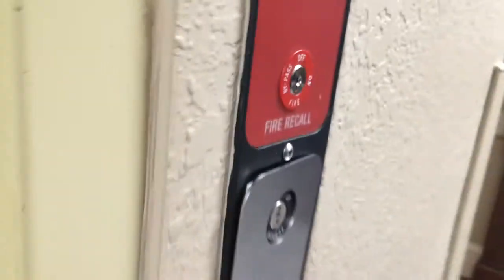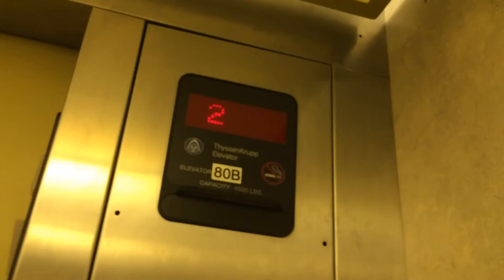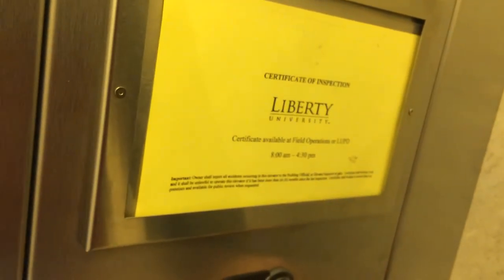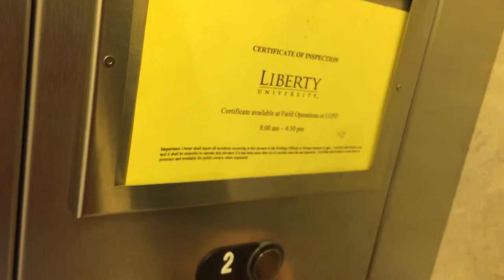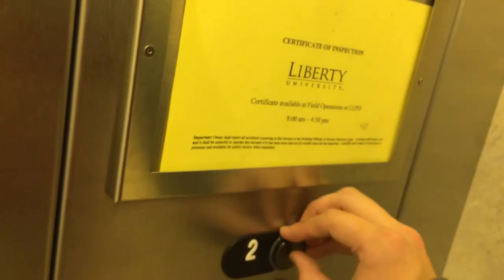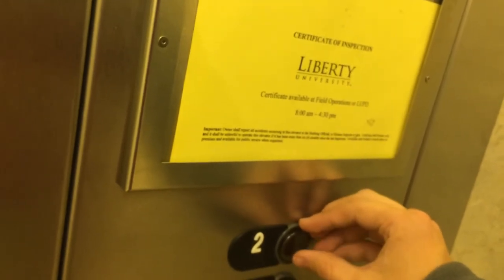ThyssenKrupp Hydraulic Elevator at executive entrance, Green Hall, Liberty University, Lynchburg, VA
When I filmed this, I was less familiar with that part of the building than I am now. I learned after the fact that the law school is completely separated from the main building and that this entrance is actually the entrance nearest the executive offices. This elevator is pretty unremarkable; just a two floor ThyssenKrupp hydro.